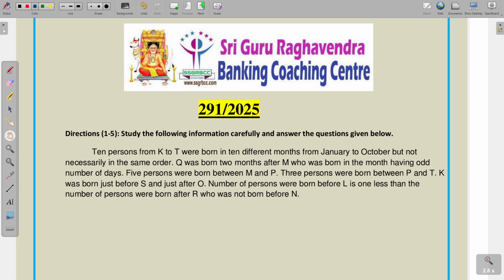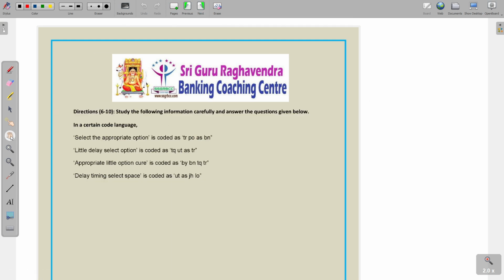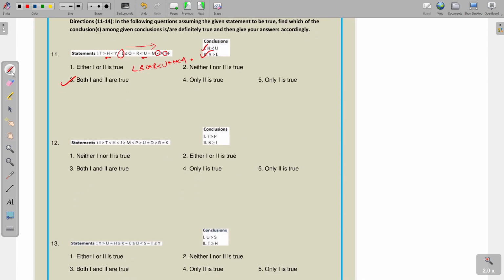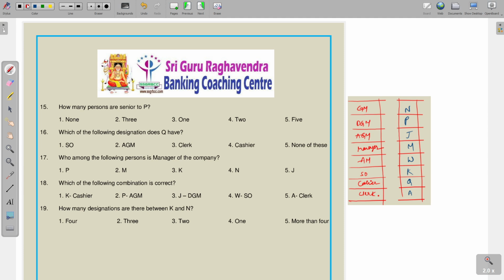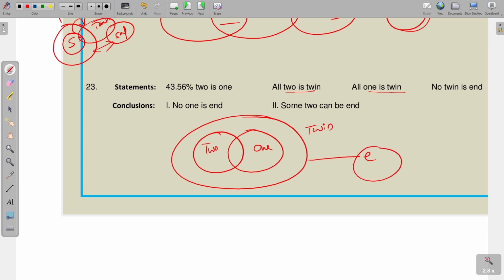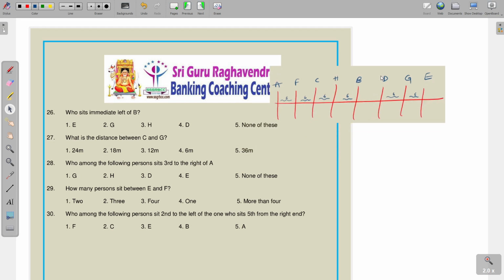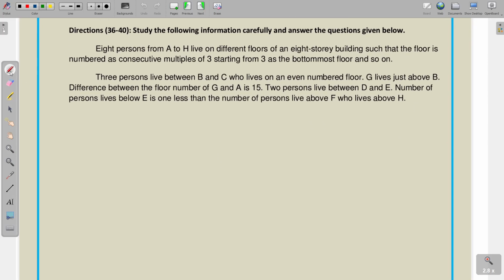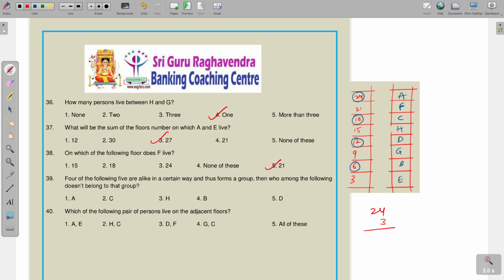REASONING CLASS EXPLANATION PAPER NO: 291.